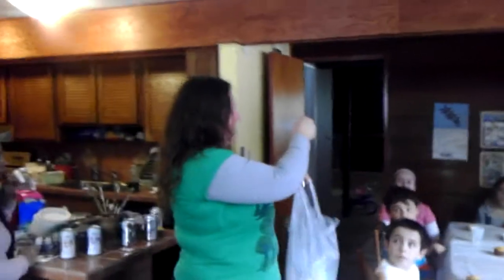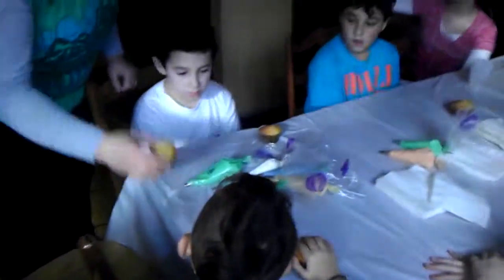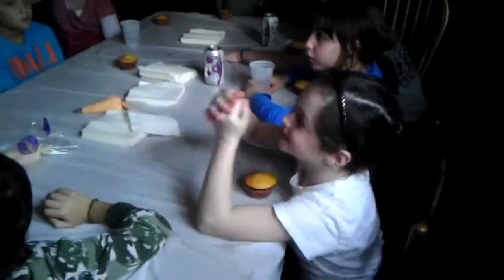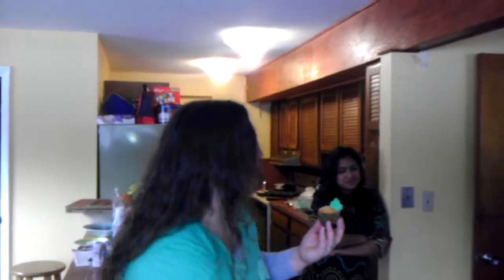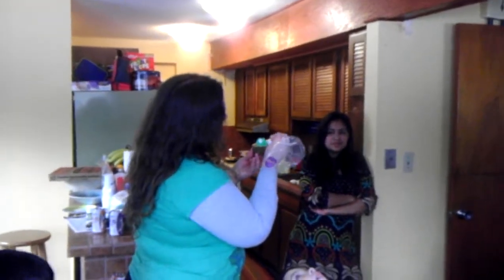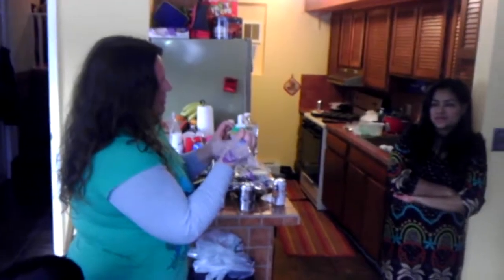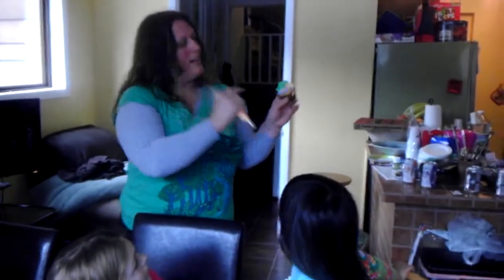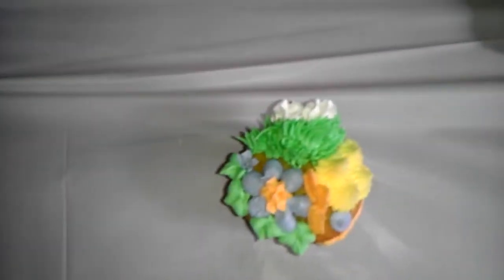Palomas 11th birthday party (decorating cupcakes).